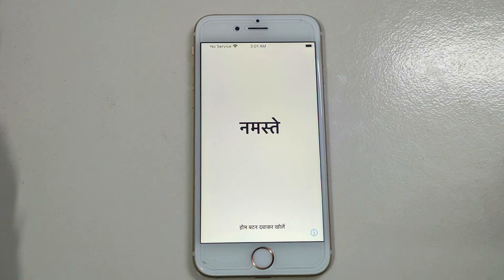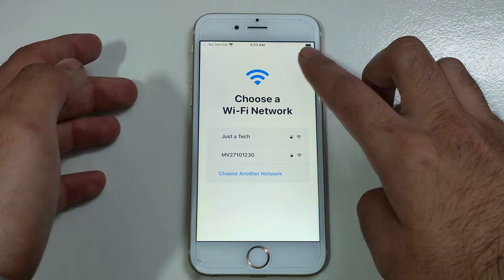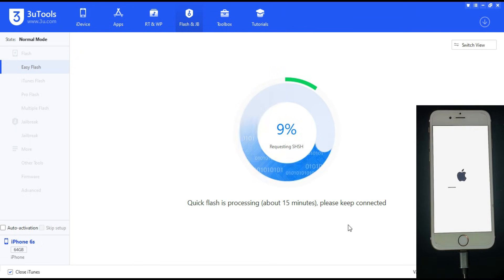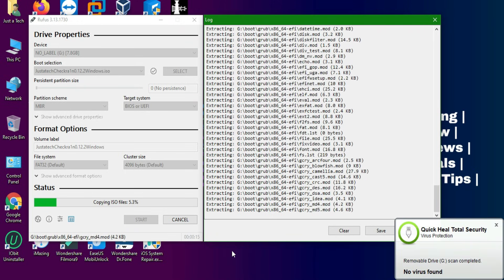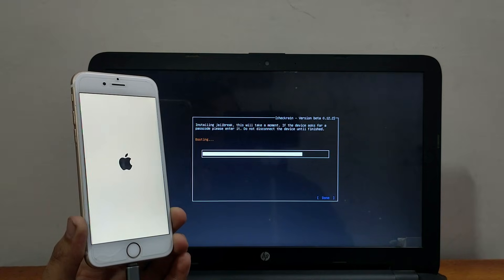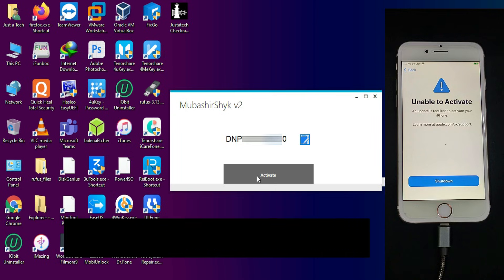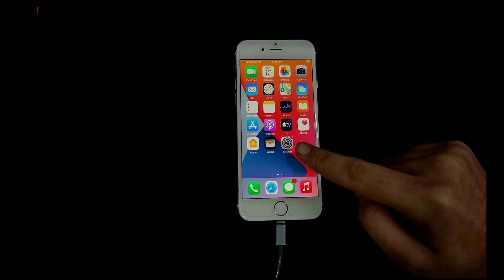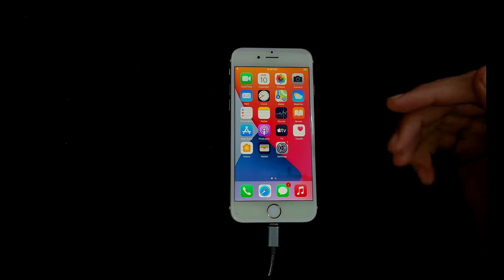Fix Unable To Activate Error/Fix Broken Baseband Bypass from iPhone/iPad iOS 14.8/14.7/13.7/12.5.5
(Ad) You can try Tenorshare 4MeKey ( )  to bypass iCloud activation lock from iPhone/iPad.

💬 Attention Hi everyone, please don't use this method in 2024; it's very outdated and doesn't work properly anymore , you will face errors ,crashes and tool stopped . Thanks!

By Justatech
By iJustatech
By iamjustatech